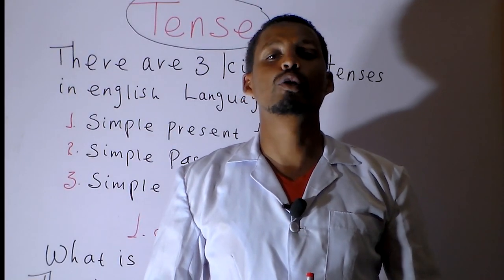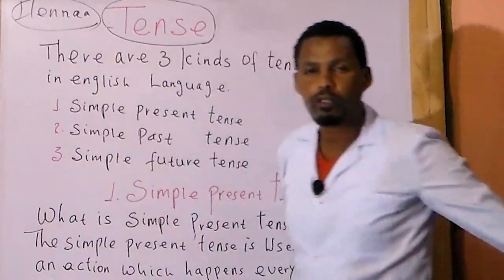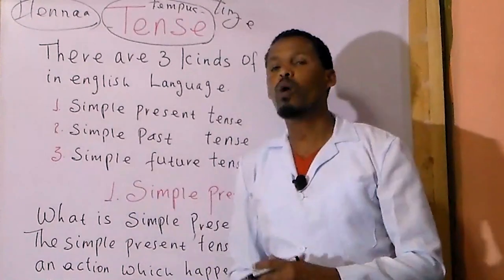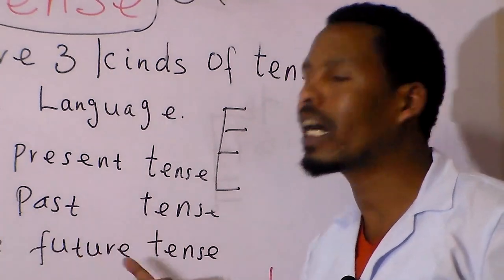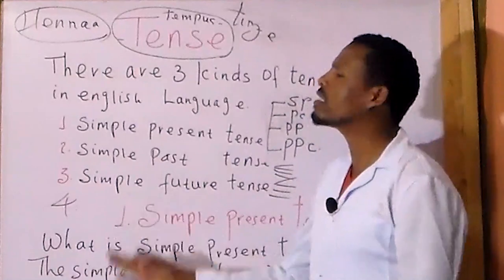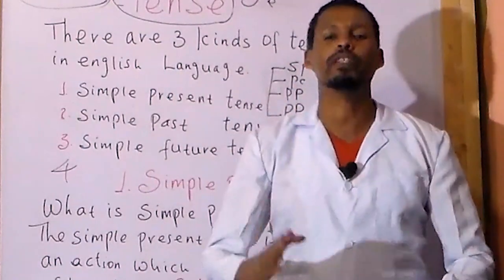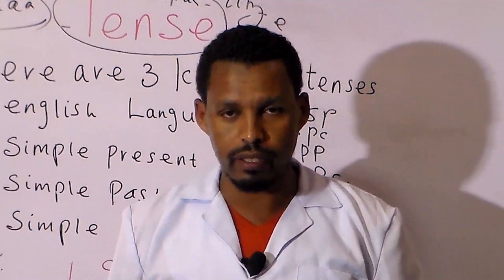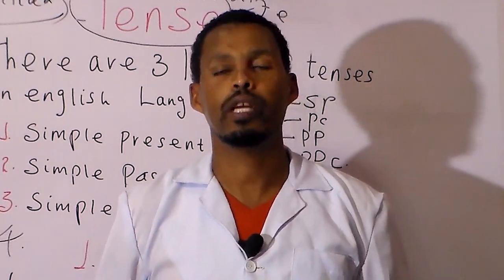Grammar Class 5: What's TENSE?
Afaan ingiliffaa karaa salphaa taeen kan isin barsiisu AKU ENGLISH WITH OROMIC filannoo keessan haa tau.